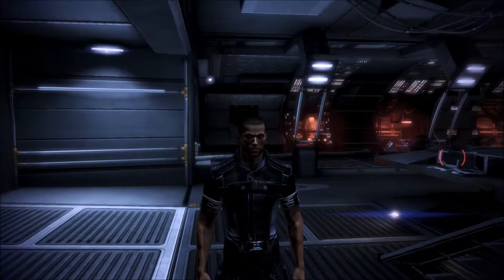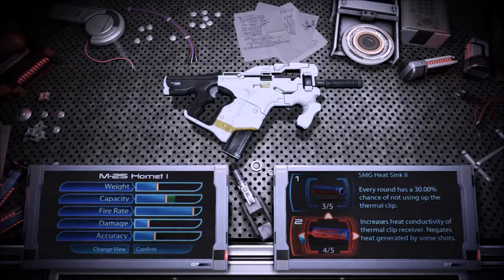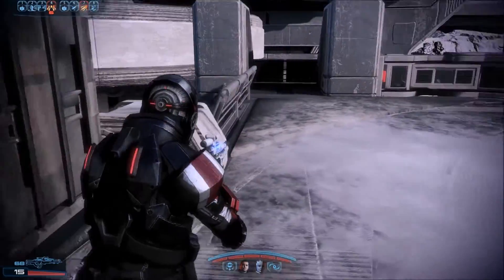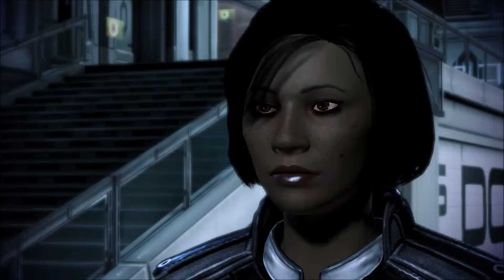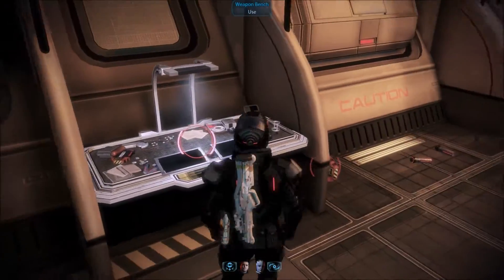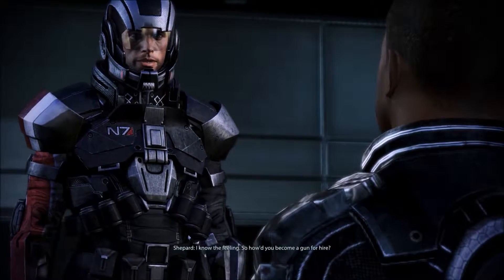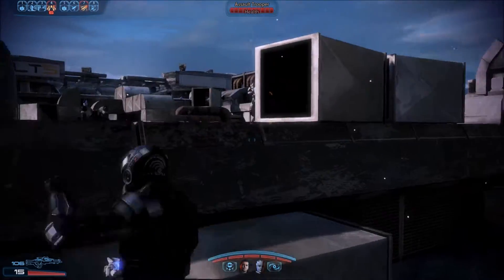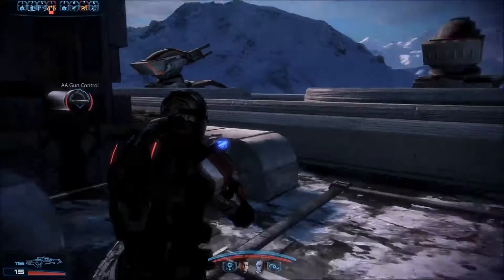Mass Effect 3 - Ep22 - Return Of A Friend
Patrick Shepard is back for one last time to save the galaxy from the Reaper invasion.  The stakes have reached an all time high as the Reapers have finally arrived to destroy all organic life.  Follow along as I attempt to rally the galaxy to push back the Reaper force and save all organic life.  Is it possible while trying to be the good guy in a galaxy full of jerks?  Find out as I play Mass Effect 3!!!